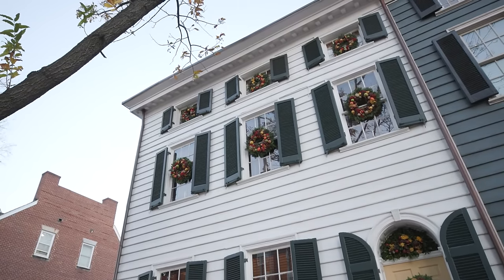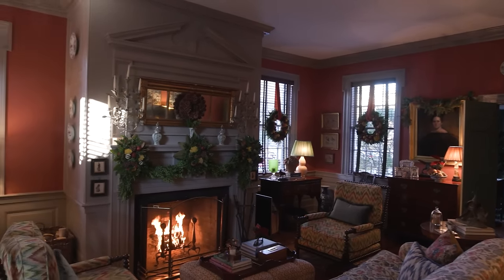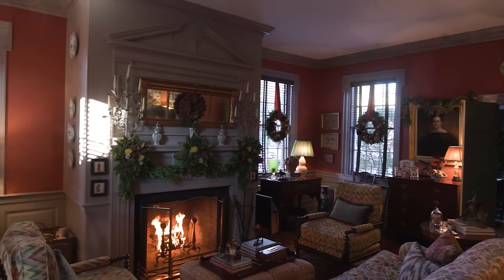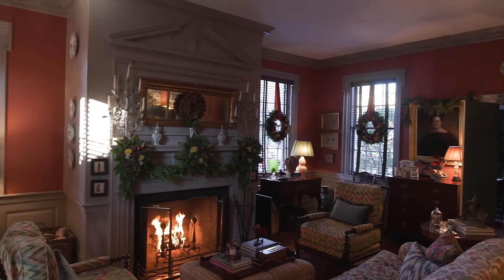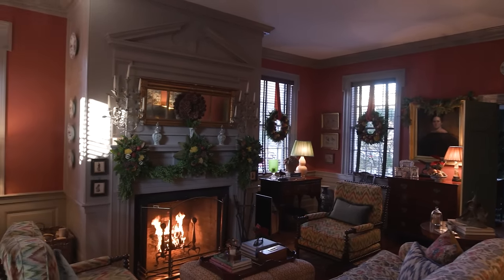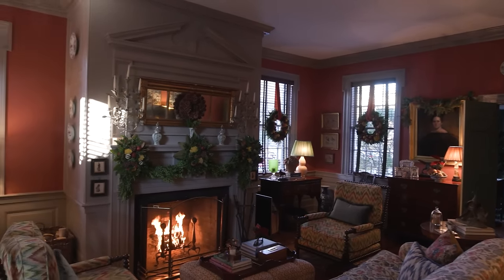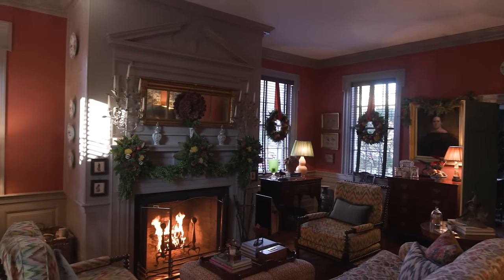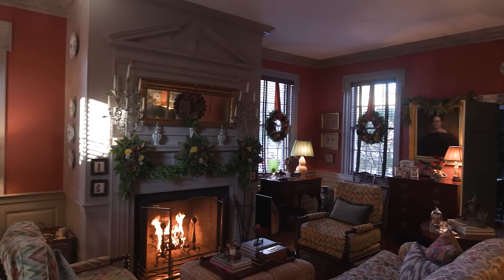CHRISTMAS HOME TOUR | Lights, Trees, Ornaments & Holiday Cheer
Brian Branton is back! Today he gives Homeworthy an exclusive look into how he decorates his gorgeous Virginia home for the holidays.

Every year, right after Thanksgiving, Brian Branton spends three full days transforming his historic home into a holiday wonderland. He decorates every room and on today's episode he is going to give us a behind the scenes look at his process---how he decorates 25 wreaths, hangs hundreds of feet of garland and wraps every single Christmas tree branch with lights...ALL IN JUST ONE WEEKEND. Enjoy!